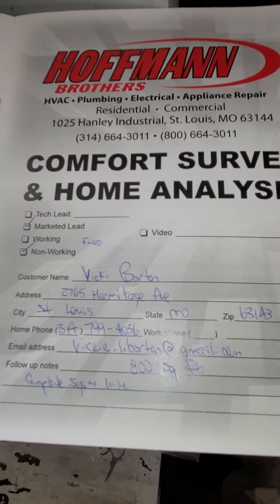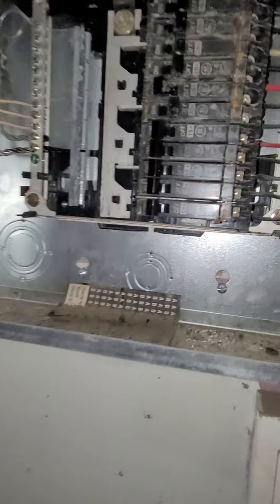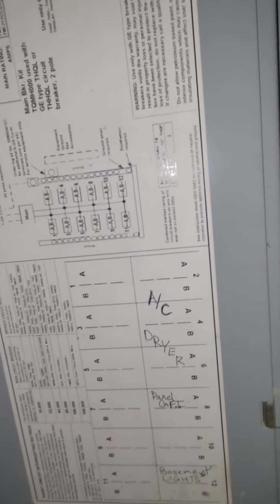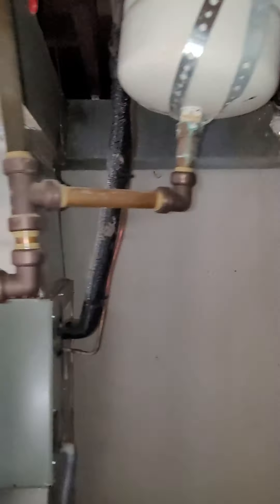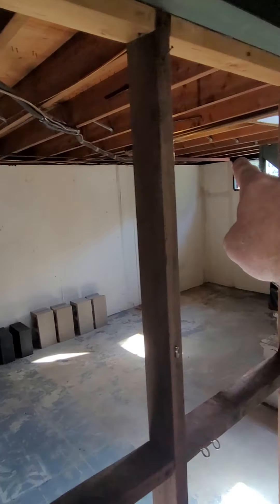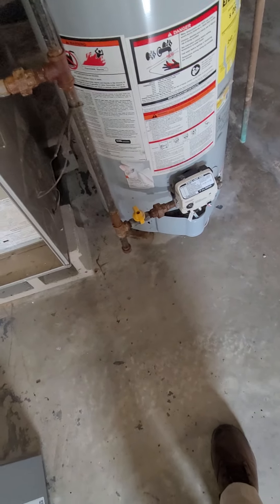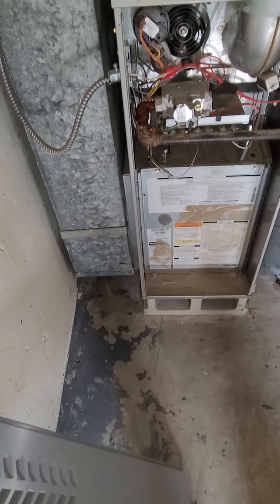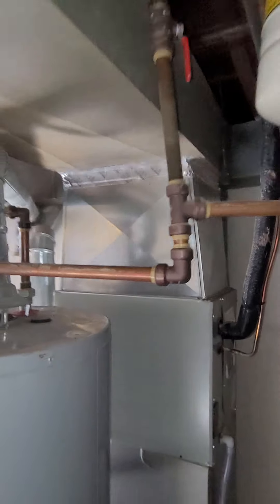bl Barton inside 8.12